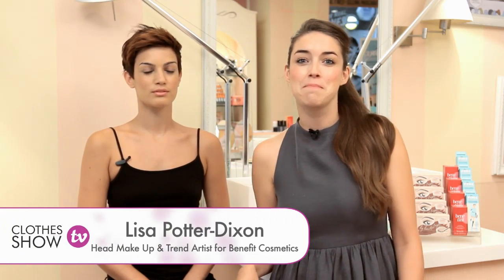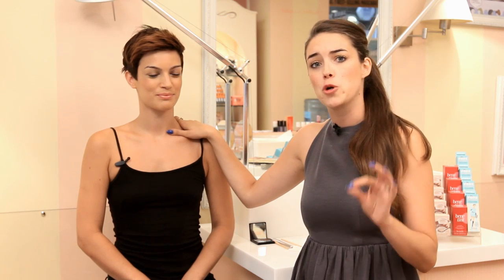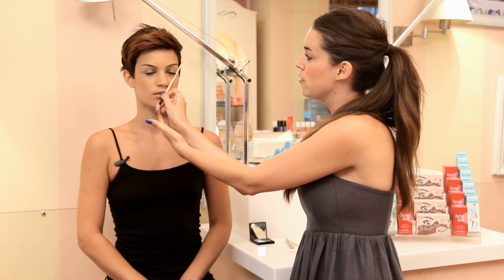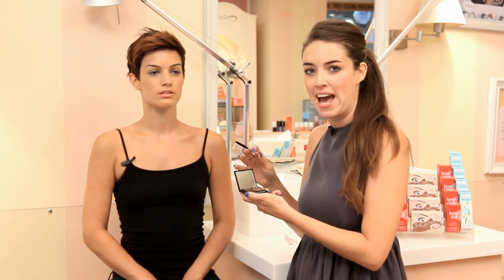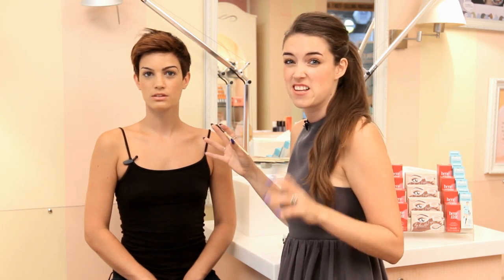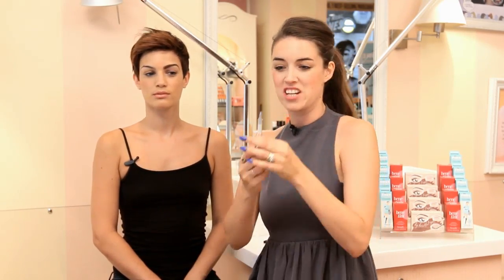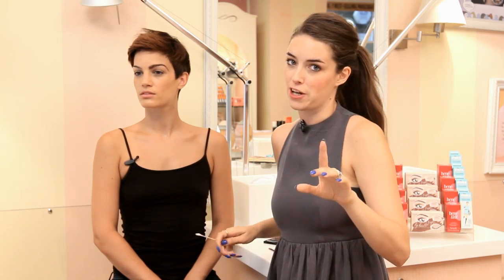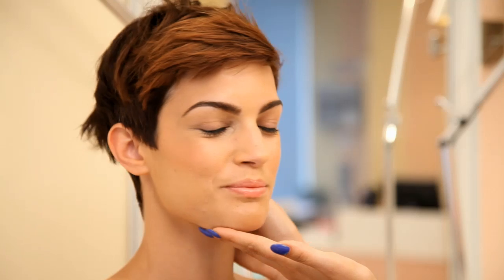Cara Delevingne Power Brows Tutorial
Here's an exclusive lesson in brows with Head Make-Up and Trend Artist Lisa Potter-Dixon

 Brows have been big business ever since model of the moment Cara Delevingne came on the scene, and it wasn't long before celebrities such as Miley Cyrus and Emma Watson caught onto the trend. Luckily for us Lisa is here to wipe our brow woes away and whip them into shape. Lisa talks us through the step-by-step process of plucking, shaping and filling using Benefit's latest products, making gaps, wonky arches and unruliness a thing of the past. So move aside Cara, there are some new power brows in town.

Featured Products: Benefit Browzing Kit